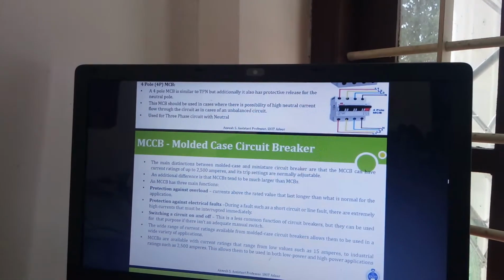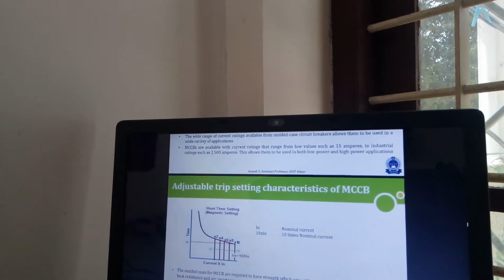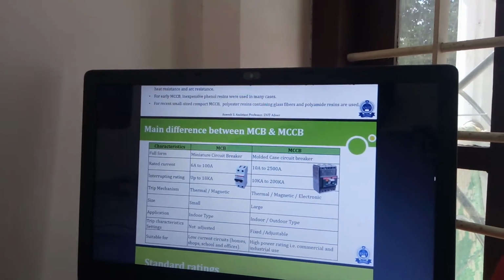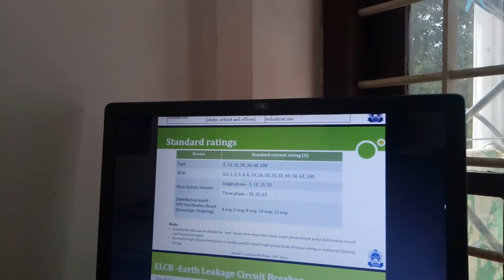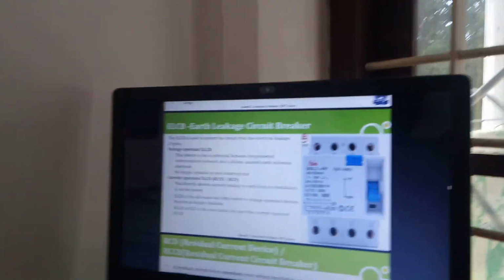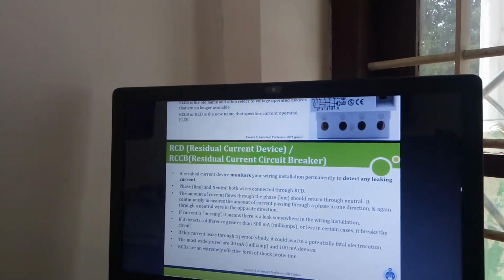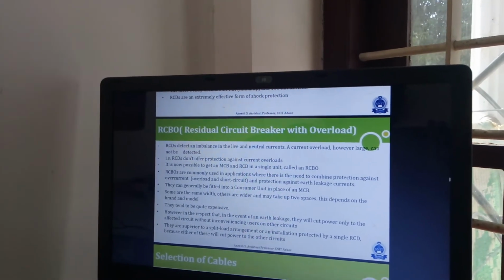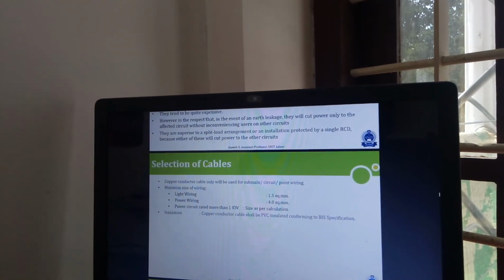ESD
ELCB, MCB, RCD etc used for protection